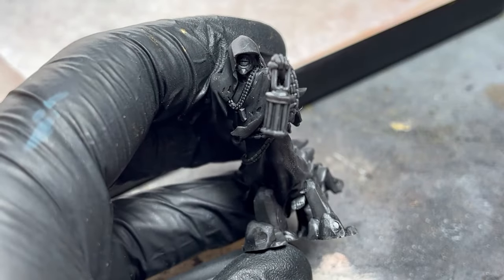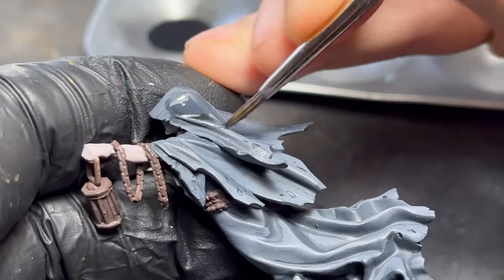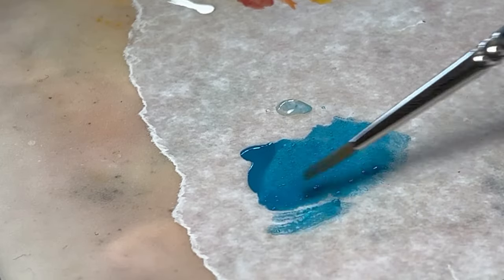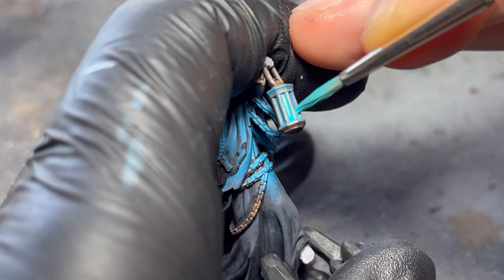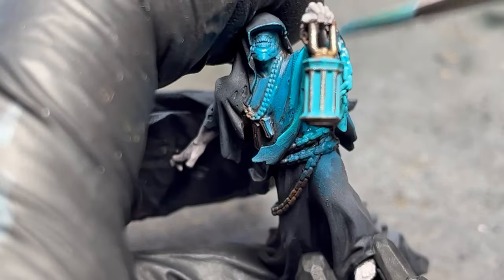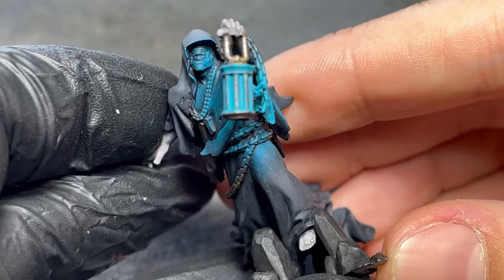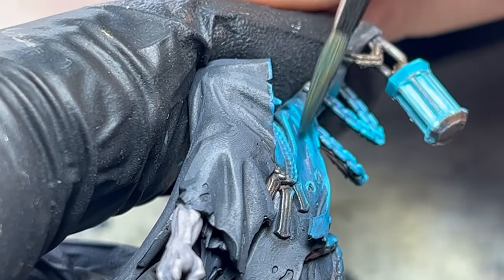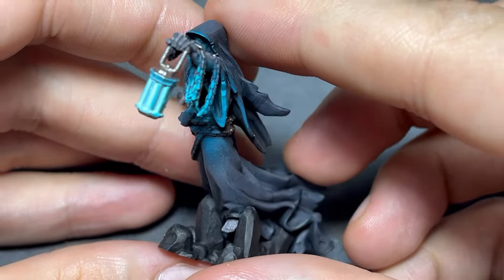Add Light To Your Miniatures/ HOW TO PAINT OSL WITH BRUSH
Today I revisit an eye catching technique in miniature painitng. OSL or Object Source Lighting is all about portraying the reflection of a light source on our model. So make sure to watch till the end to hear my analysis on the end result.

Readers! Do You Read de Chris Zabriskie cuenta con una licencia Creative Commons Atribución 4.0.